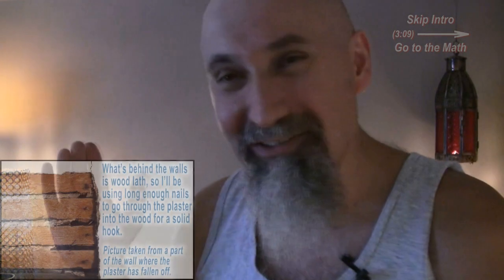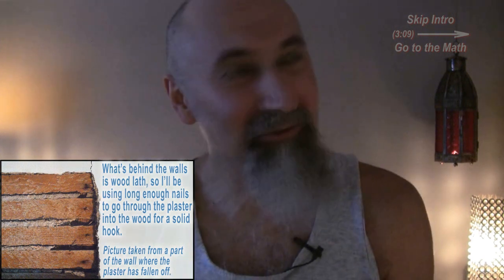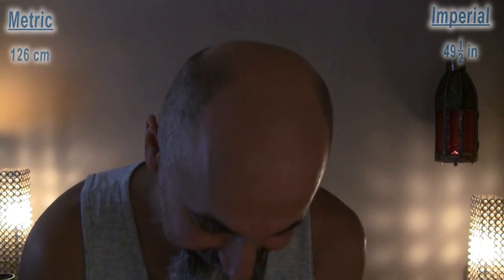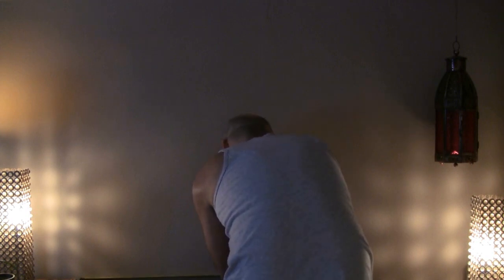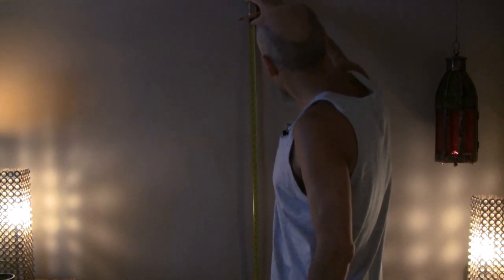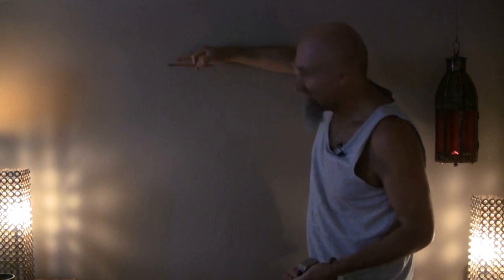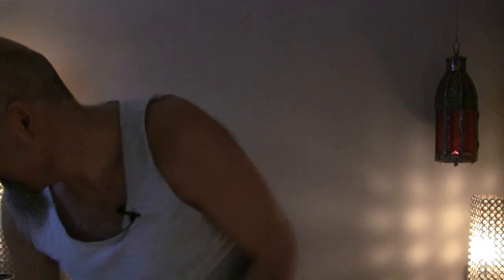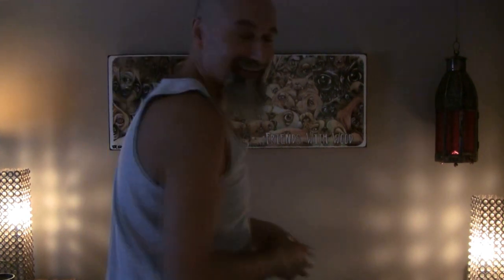ASMR Math: How To Hang and Center Wall Art: Measurements, Imperial and Metric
***Articles***

Peace,

chycho